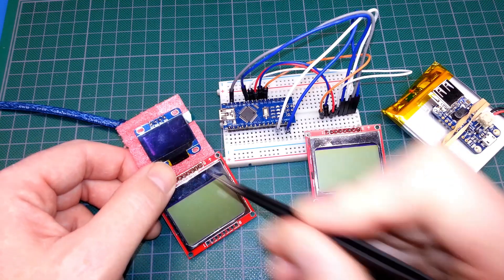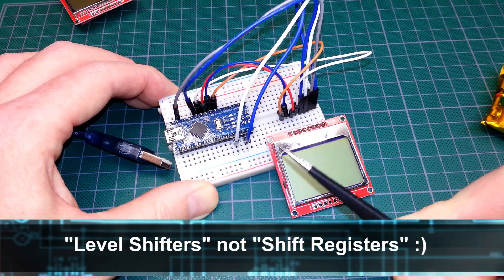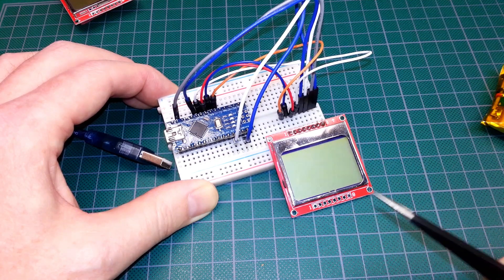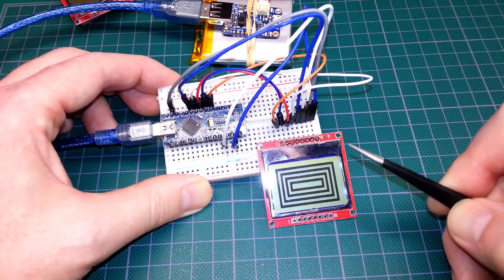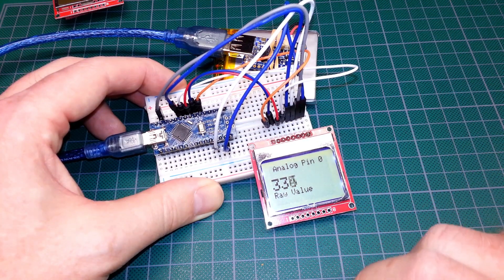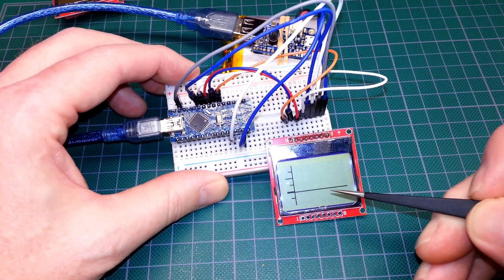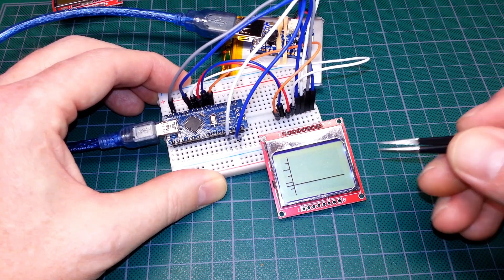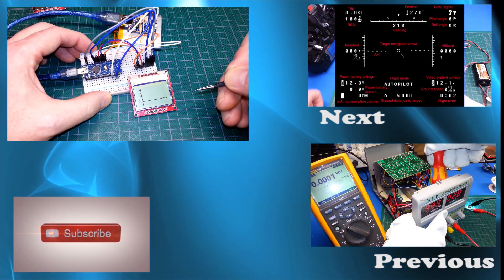Nokia 5110 LCD Display for Arduino and Raspberry Pi Projects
My absolute favorite display for Arduino & electronics projects.  The Nokia 5110 LCD is super cheap, simple and code is plentiful.  The Adafruit library works very well for most projects.  I use the LCD displays in almost every project.

Cheers!